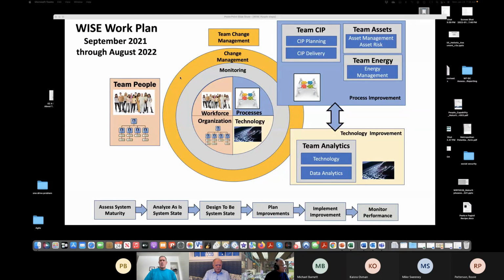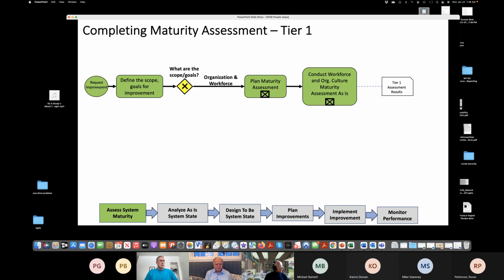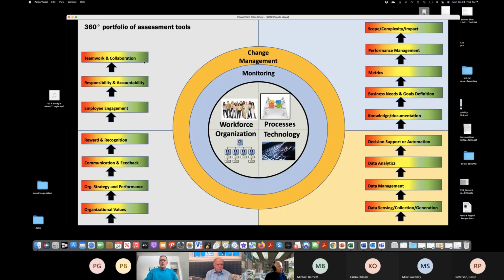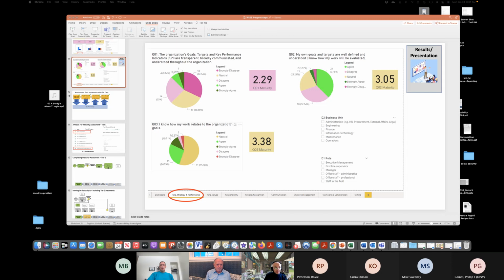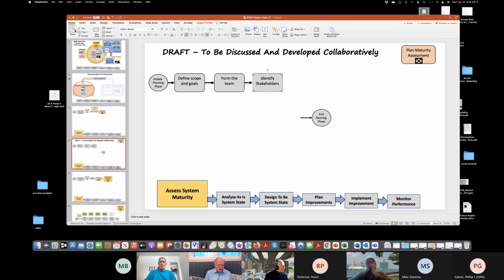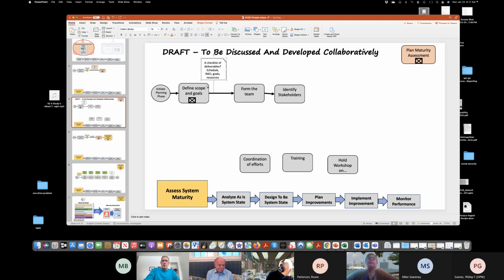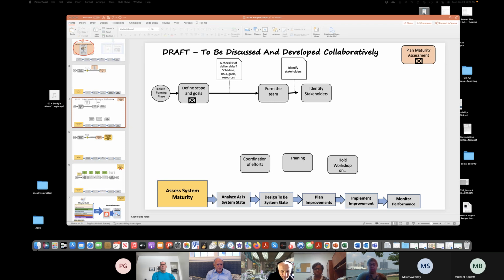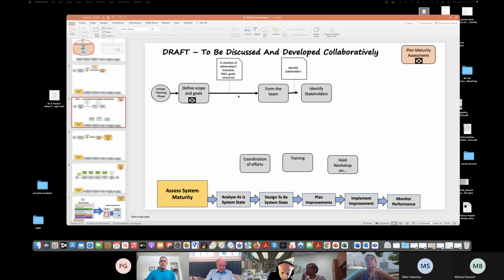2022 01 24 WF & OC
Biweekly meeting with the People Team (Workforce and Organizational Culture).  Discussed the business processes, methods, and tools for maturity assessment.